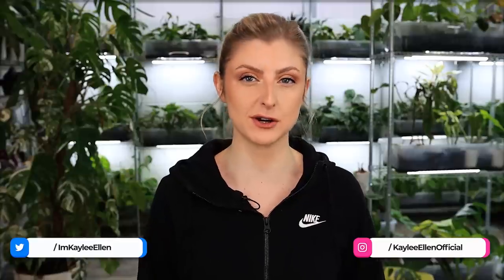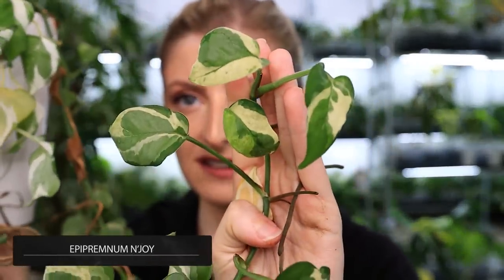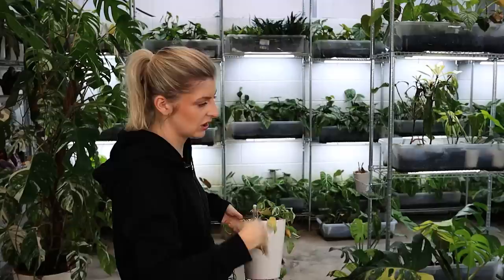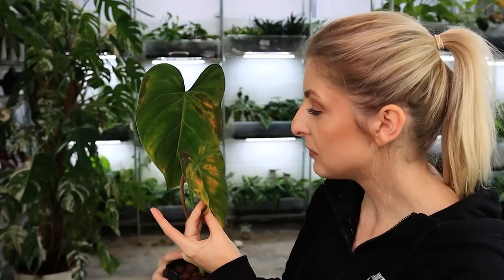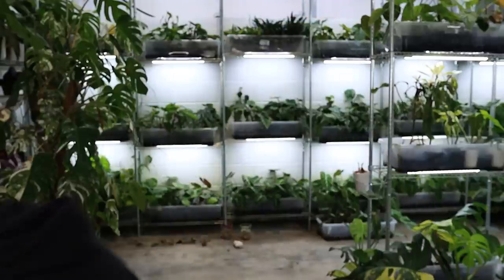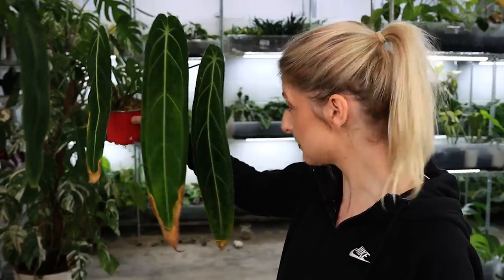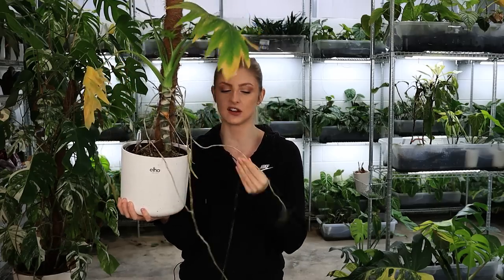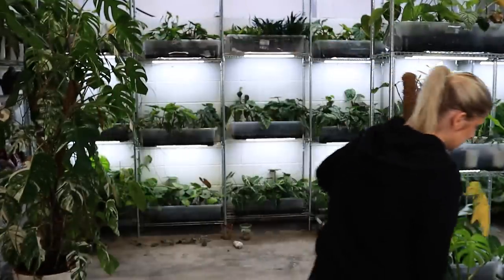SO ANNOYED at the way these plants have turned out